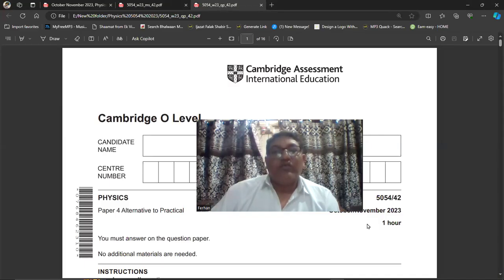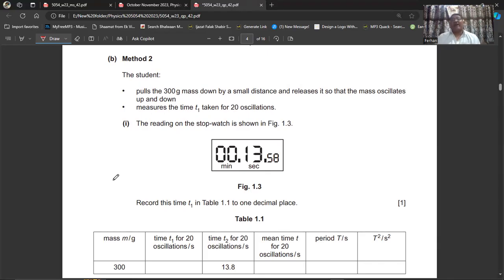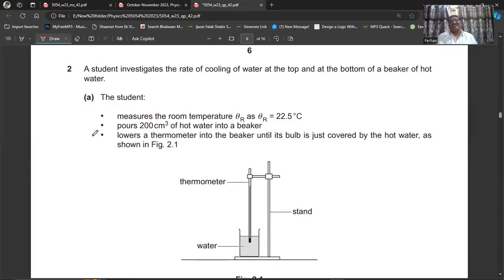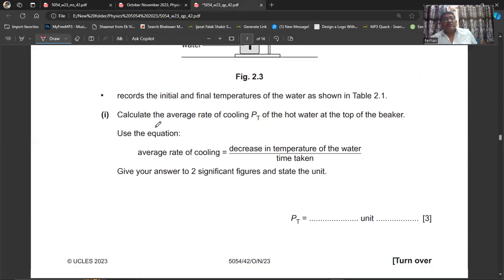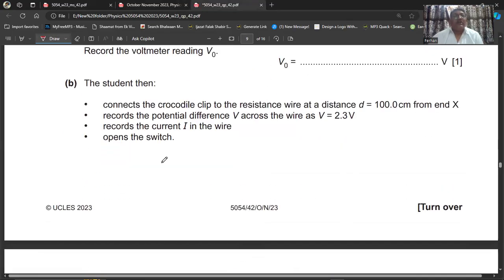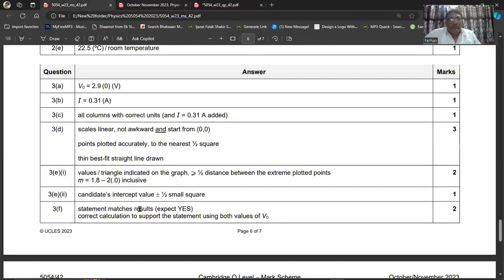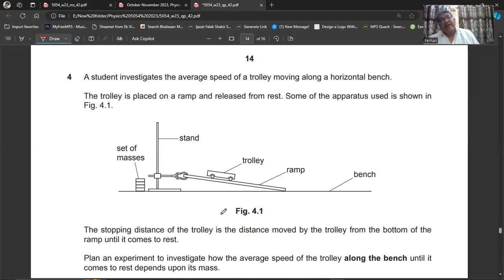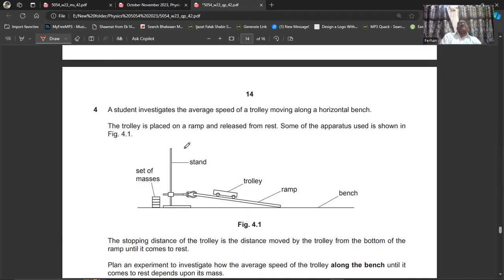October November 2023, Physics 5054 42, Solution by Ferhan Mazher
October November 2023, Physics 5054 42, ATP, Solution by Ferhan Mazher,
5054/42/O/N/23, October November 2023, Physics 5054/42, ATP, Alternative to Practical, Paper 4, Zone 2, Cambridge O Level, Solution, Solution of Past Papers, Panning Question, Solution by Ferhan Mazher